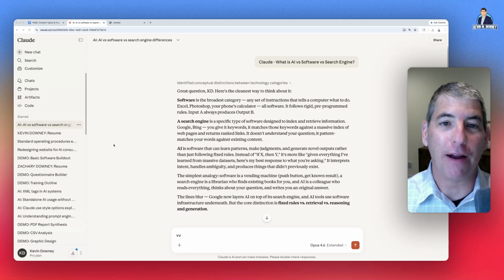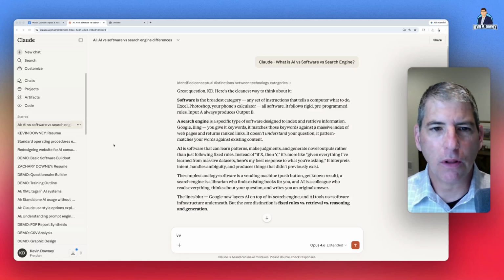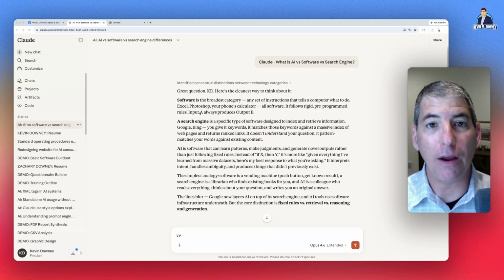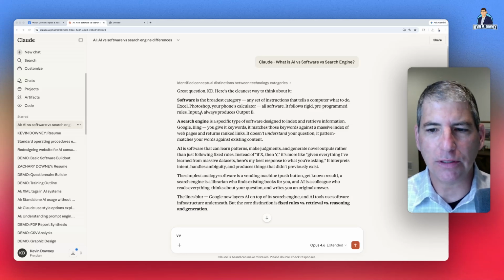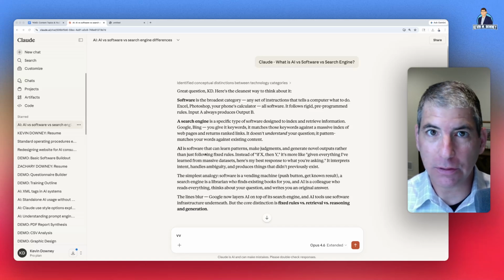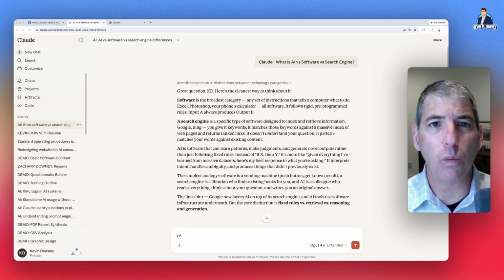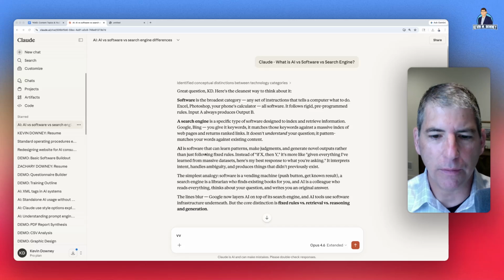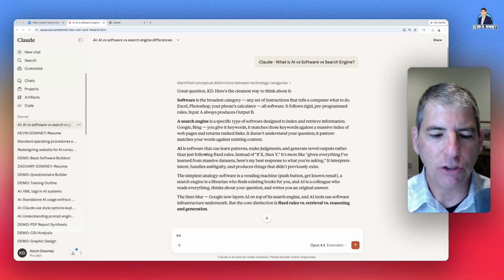AI for Business: AI vs Software vs Search Engine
Founder and Owner of Kevin M. Downey, a leading recruitment and AI consulting firm - helping companies leverage Artificial Intelligence and build high-performing sales & customer service teams. • Strategic Advisor at Aptive Index

Kevin M. Downey is a leading recruitment and AI consulting firm - helping companies leverage Artificial Intelligence and build high-performing sales & customer service teams, without the usual hassles or high costs. Founded in 2014 by Kevin Downey, his agency follows a powerful principle: Be better and work harder for clients, giving more effort than any vendor in the industry. With deep expertise across end-to-end recruitment, sales, and marketing, Kevin and his team specialize in scalable, repeatable processes that drive high-impact business growth.

57 W. 135th St.